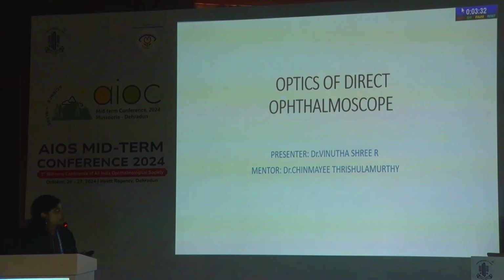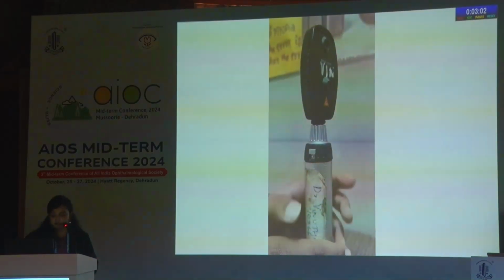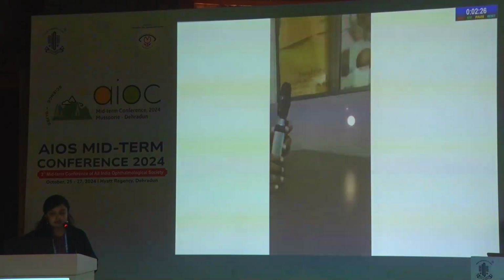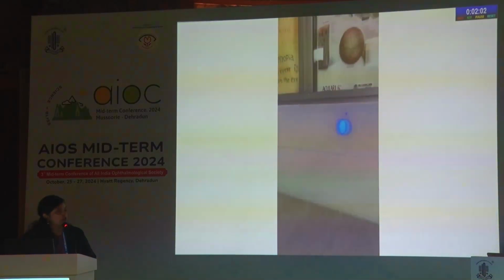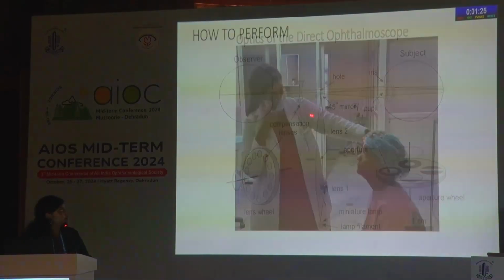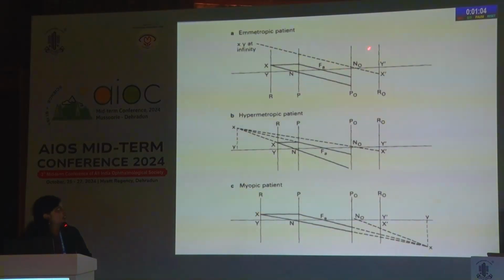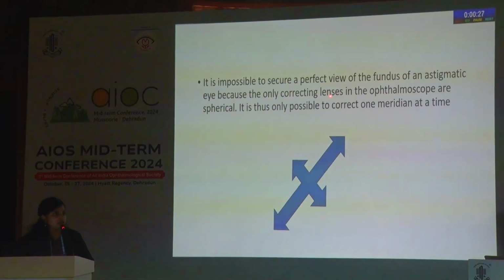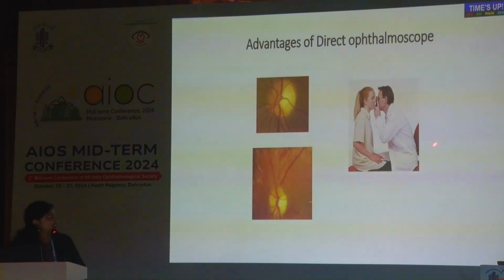AIOCMT3 2024 ToT9 VISION WIZARDS Dr Vinutha Shree R